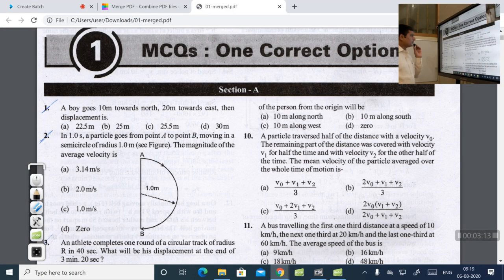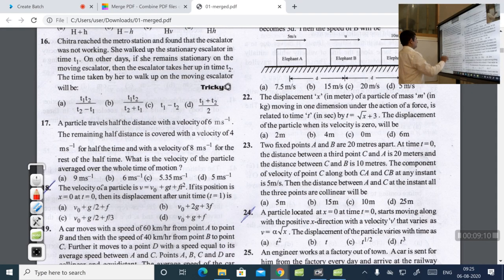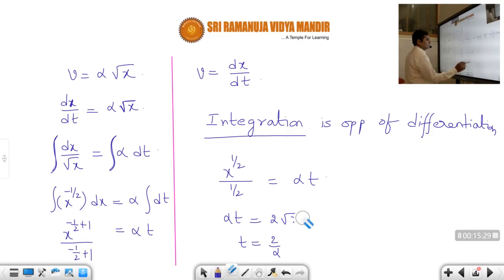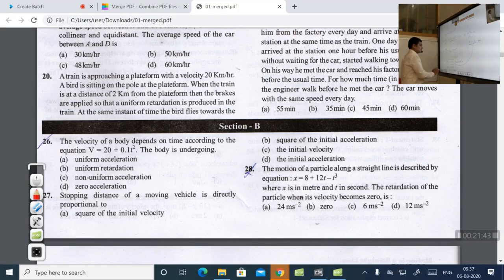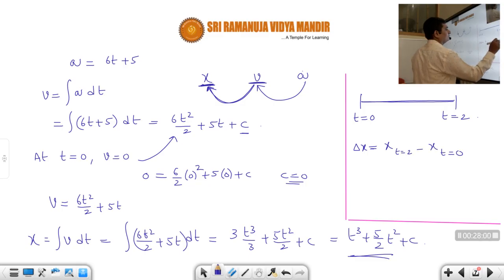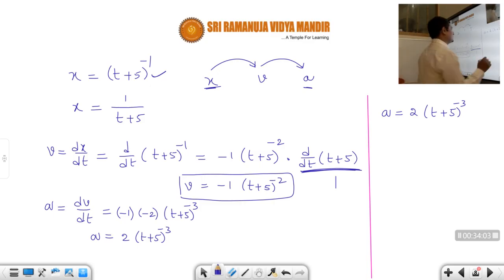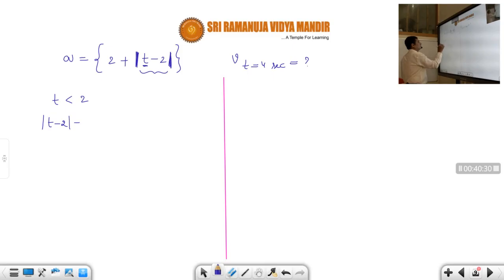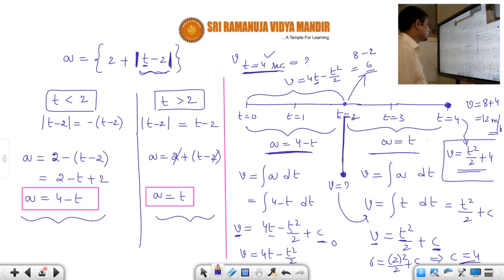PHYSICS_KINEMATICS_HOME WORK DISCUSSION_LE_7 (LIVE)